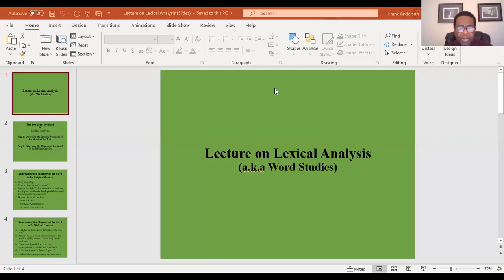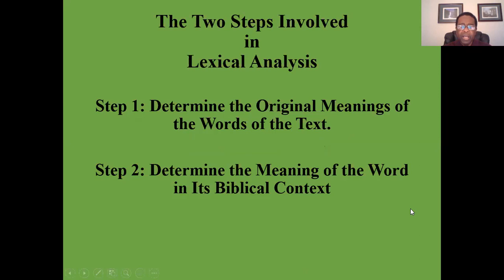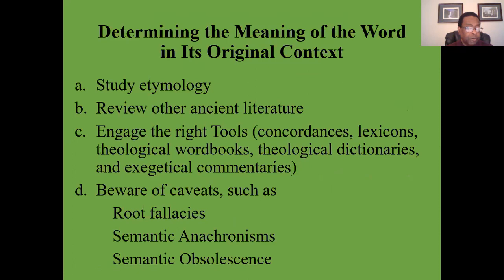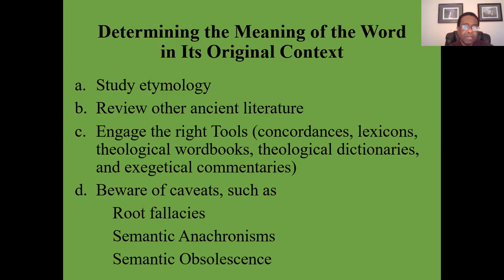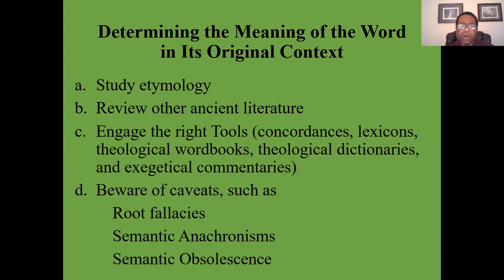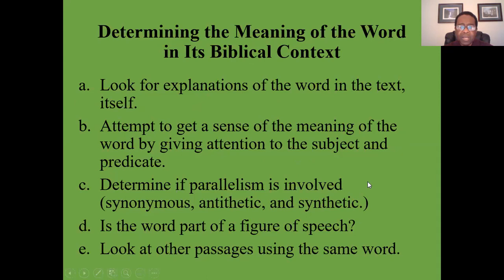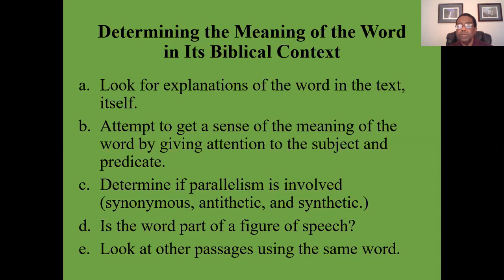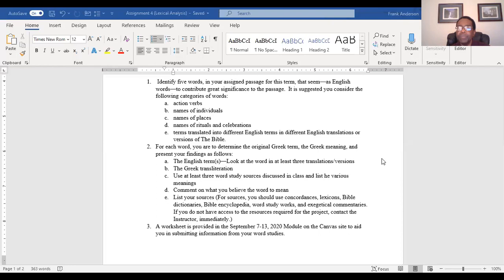September 8 Recorded Lecture